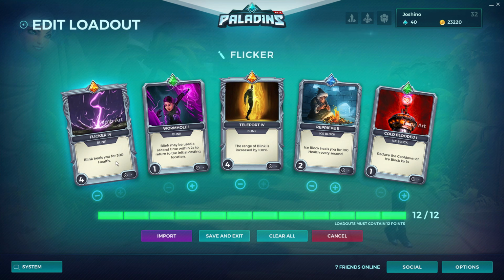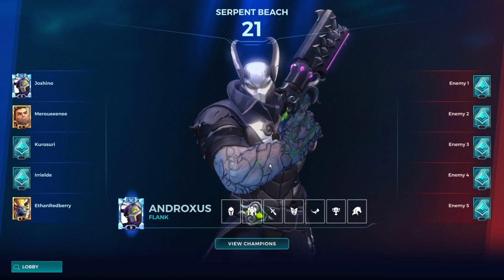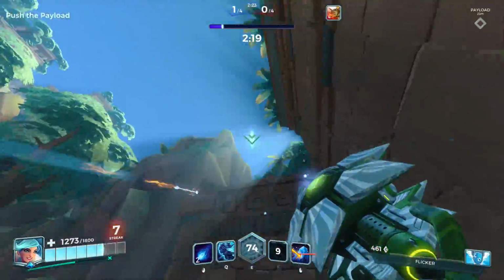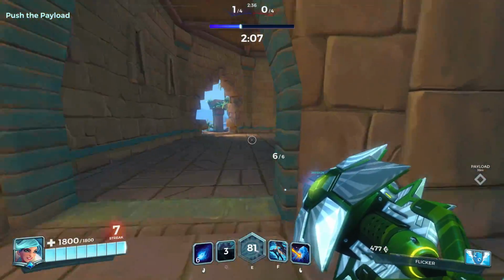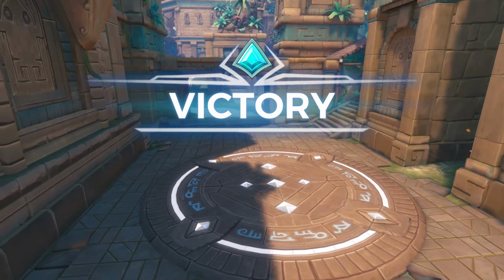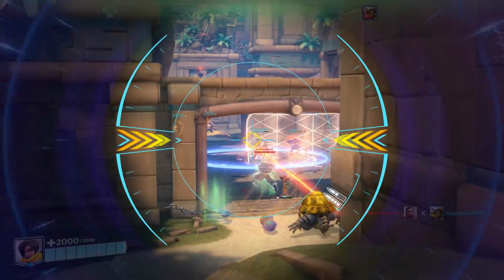Evie Paladins Ultimate Harasser Champion? Full Game Comentary & Tips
Paladins Champion Evie is the Winter Witch and one of the Flanker Class. She excels at getting behind enemies and causing havoc! Today I break down a full game giving tips and tricks, but also reflecting on any mistakes I had made.